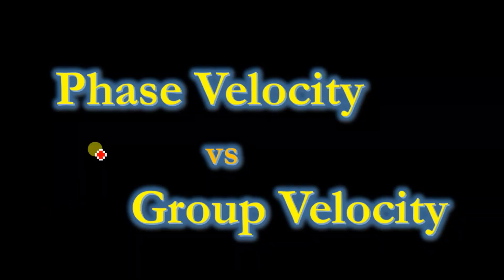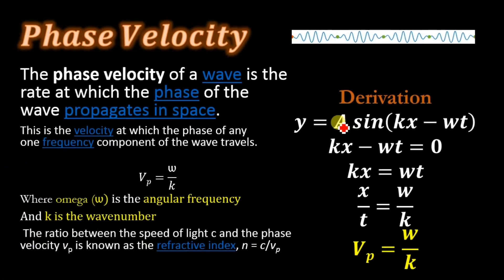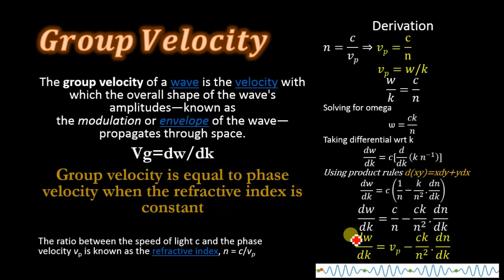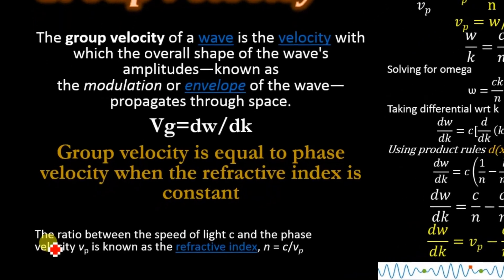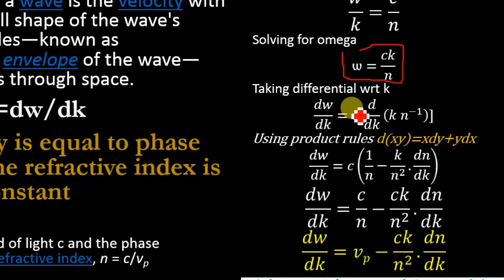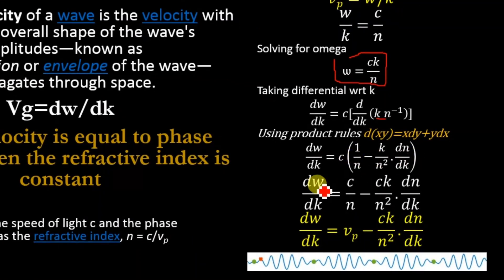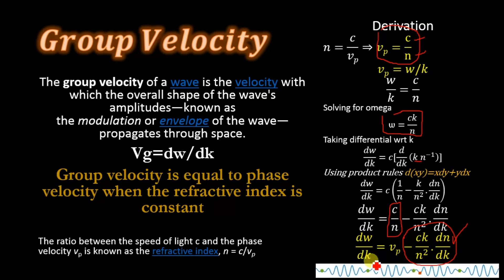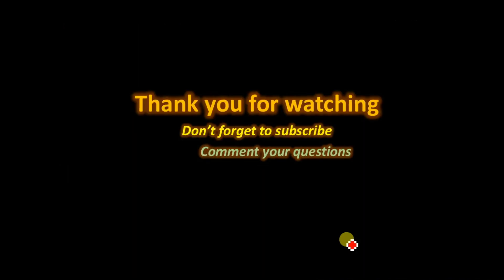Difference between Phase and group velocity Physics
The phase velocity of a wave is the rate at which the phase of the wave propagates in space.
This is the velocity at which the phase of any one frequency component of the wave travels.
𝑉𝑝=ѡ/𝑘
Where omega (ѡ) is the angular frequency
And k is the wavenumber
 The ratio between the speed of light c and the phase velocity vp is known as the refractive index, n = c/vp

Group Velocity
The group velocity of a wave is the velocity with which the overall shape of the wave's amplitudes—known as the modulation or envelope of the wave—propagates through space.
Vg=dw/dk
Group velocity is equal to phase velocity when the refractive index is constant